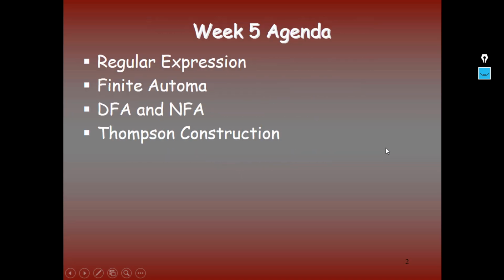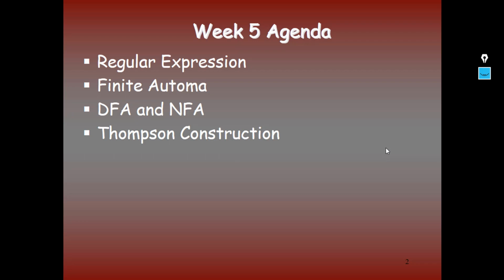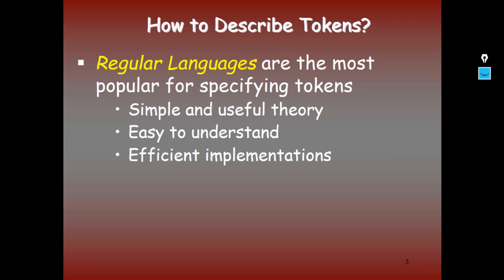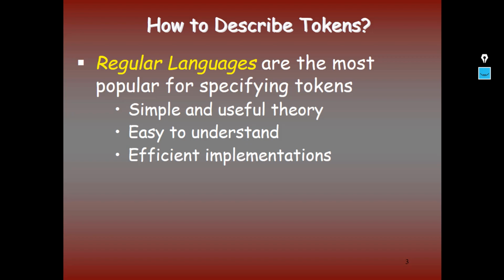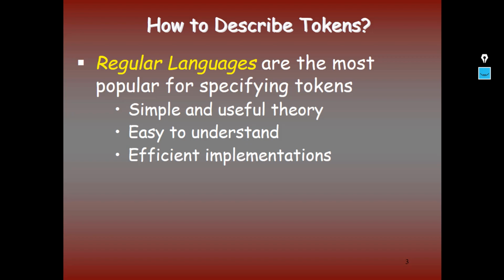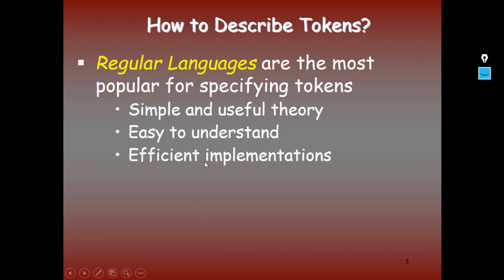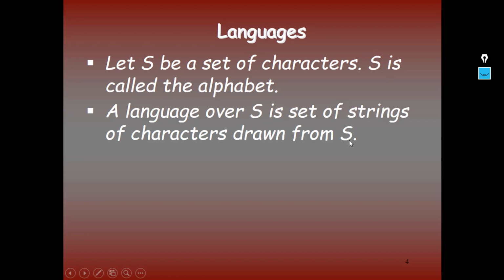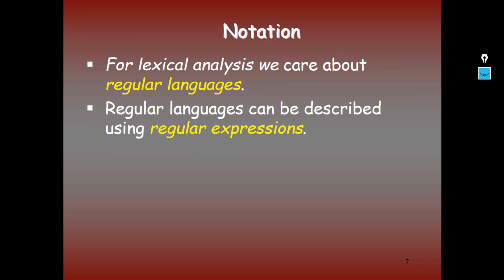Compiler Construction Week 5 Regular Expression, DFA, NFA and Thompson Construction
Creating a lexer via the flex tool require understanding the internal process of how to take a regular expression and generate a fully functional lexer automatically